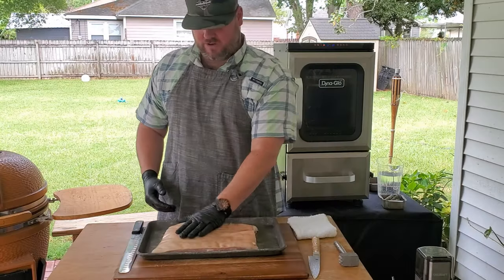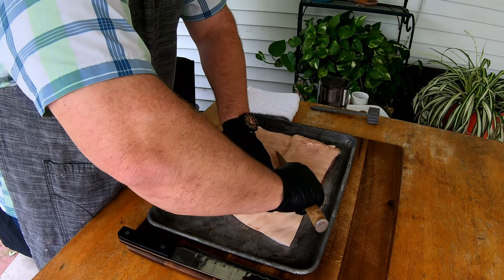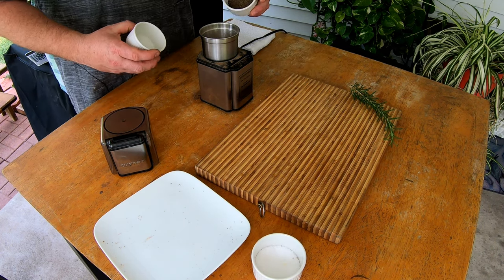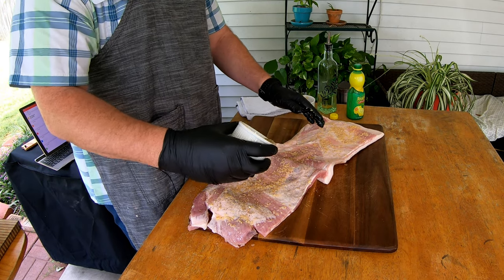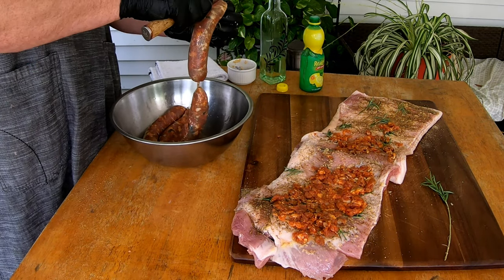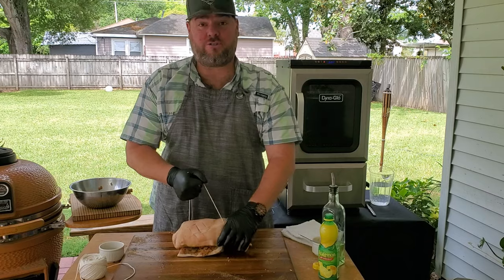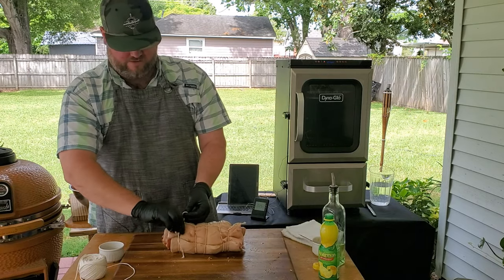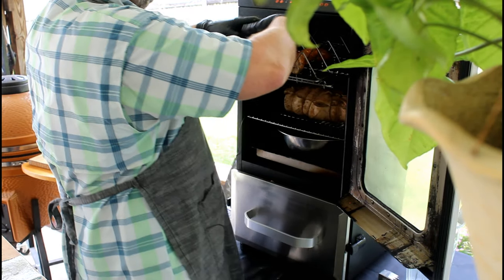Jerry Lees Sausage stuffed Porchetta!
Nic takes a Pork Belly and turns it in to a Porchetta!